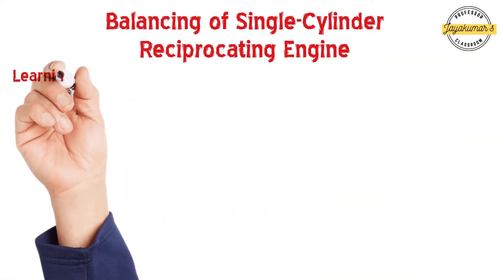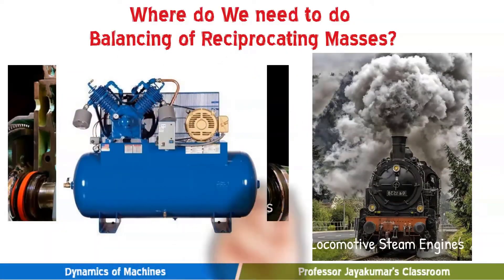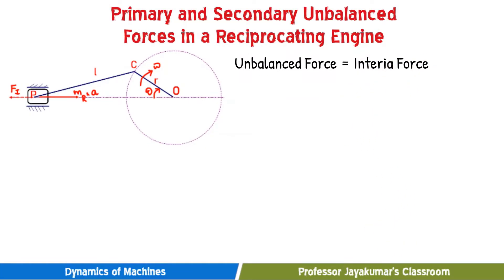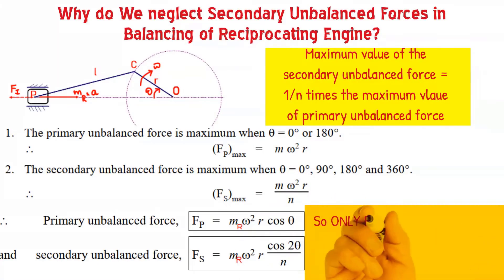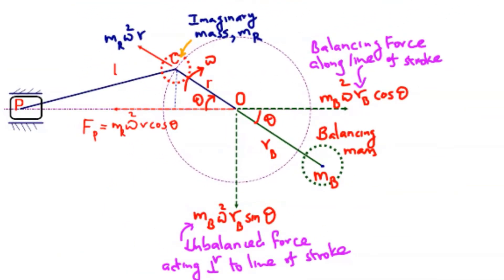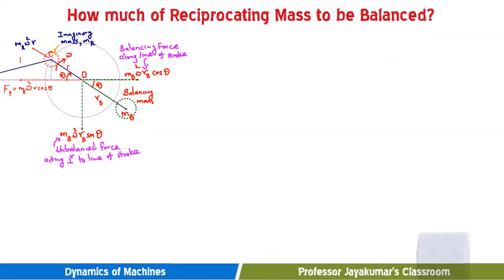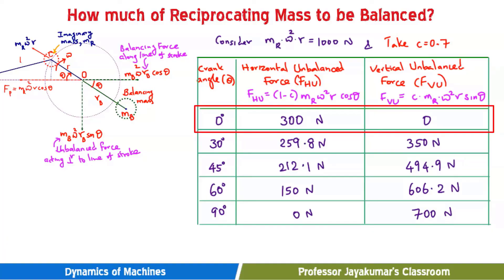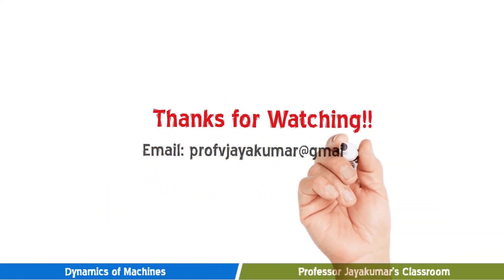Lecture 28: Balancing of Single Cylinder Reciprocating Engine | Dynamics of Machines | Doodly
In this video, the underlying concept of Balancing of Single-Cylinder Reciprocating Engine is presented with easy-to-understand illustrations/animations.

The topics covered in this video are:
1. Introduction to Balancing of Reciprocating Masses
2. Primary and Secondary Forces in a Reciprocating Engine
3. Partial Balancing of Primary Unbalanced Forces in a Reciprocating Engine
4. How much of Reciprocating Mass to be balanced?